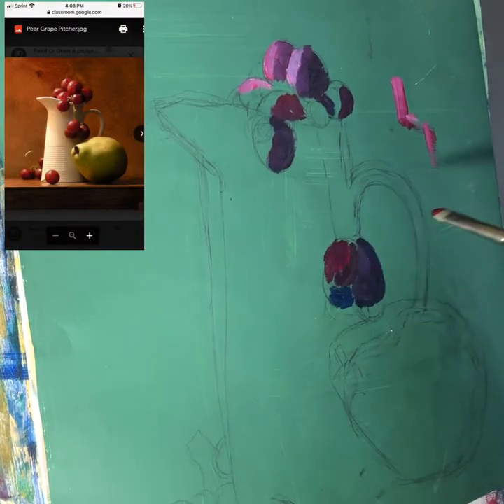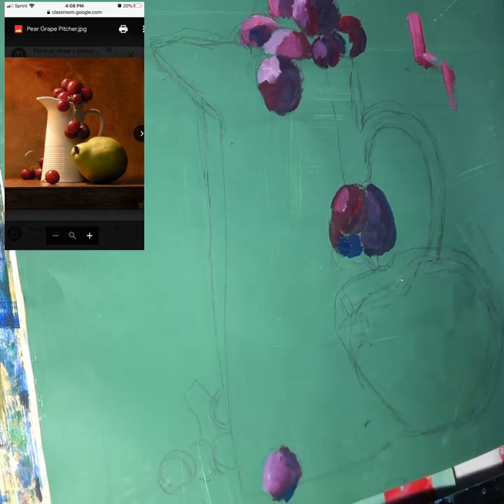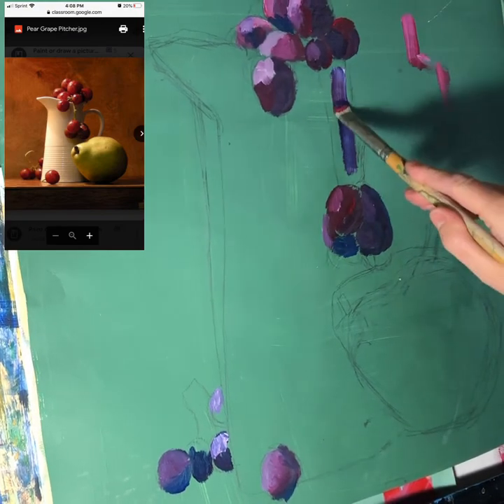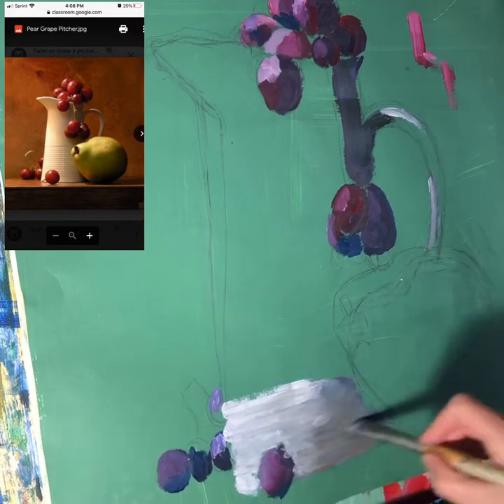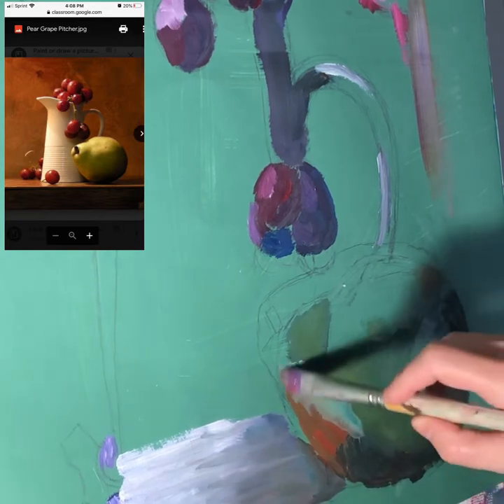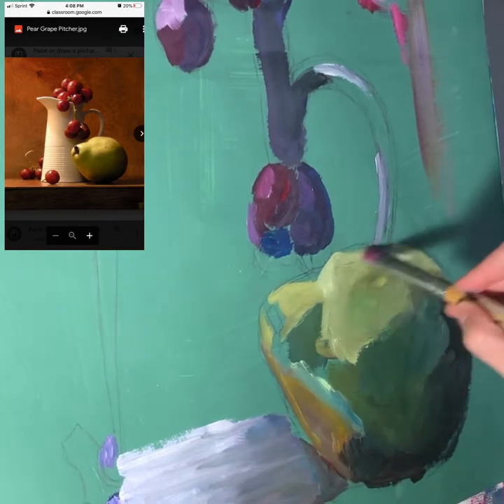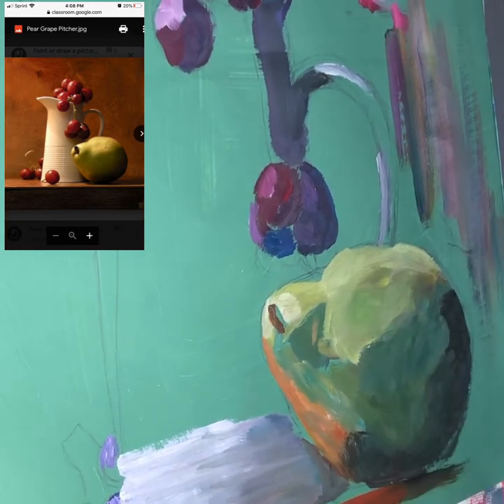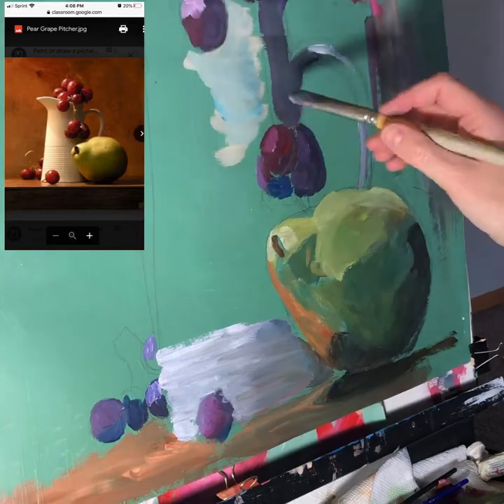Acrylic painting water pitcher with grapes and pear